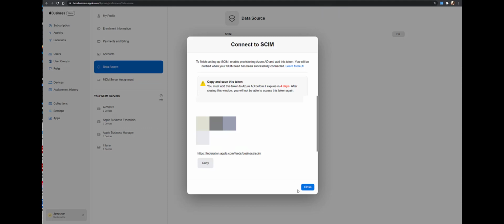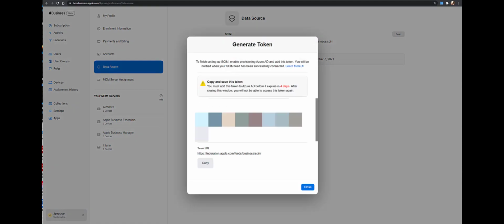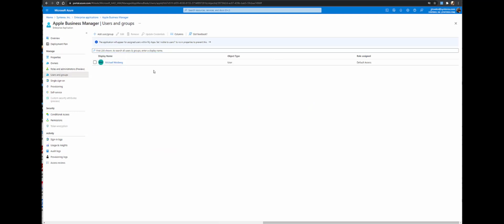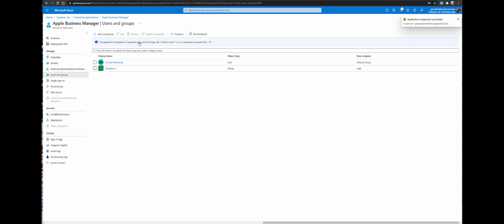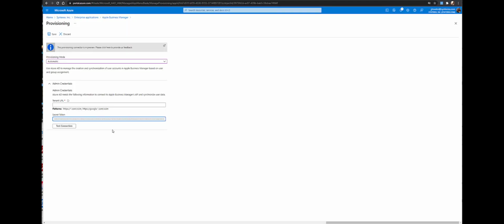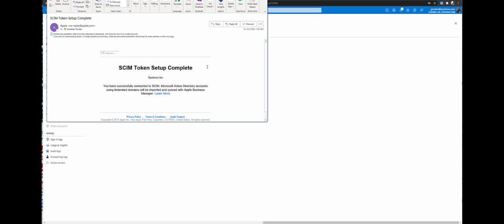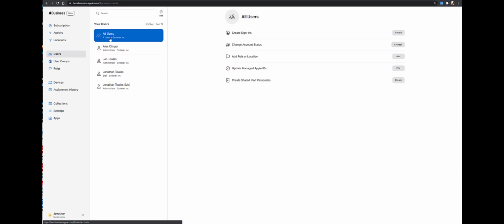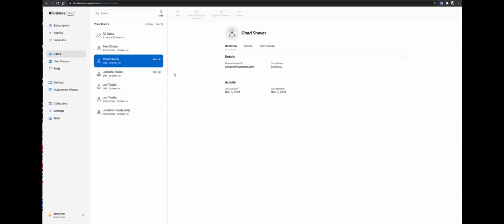Importing Users from Azure AD into Apple Business Manager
Importing Users from Azure AD into Apple Business Manager via Azure SCIM Provisioning